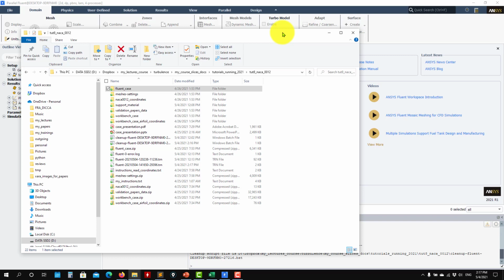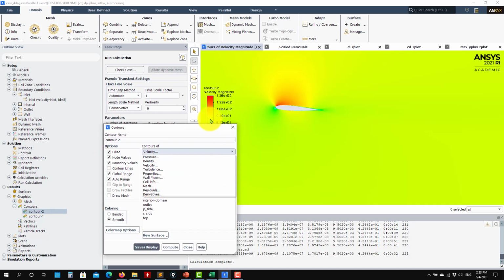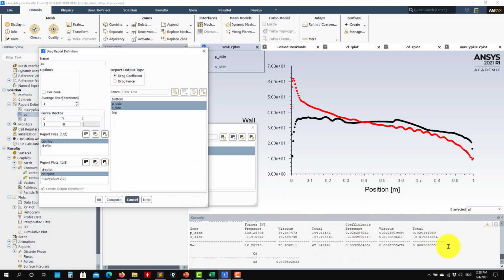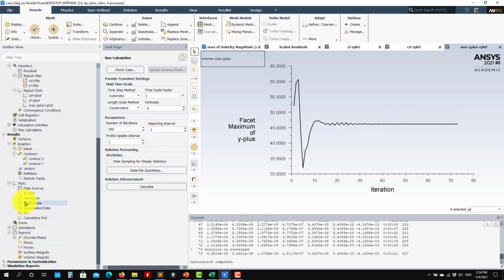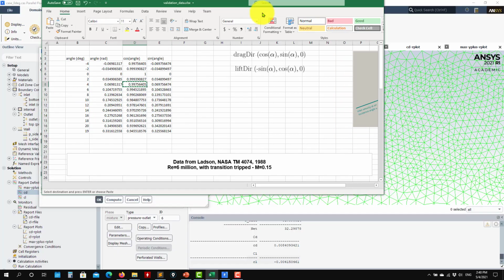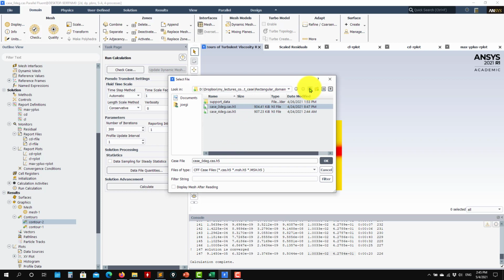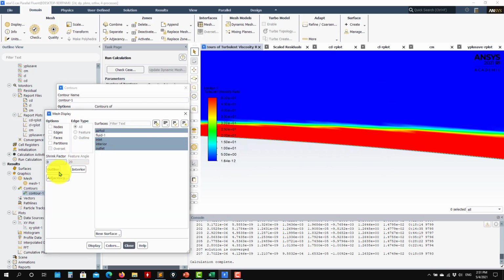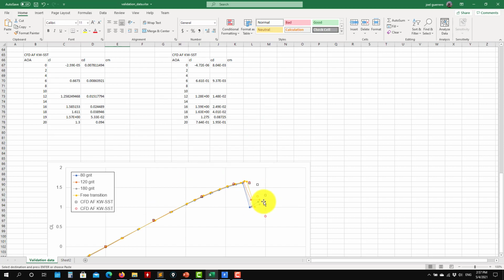Tutorial 8 - Part 4 - Flow over a NACA 0012 airfoil - Incompressible and compressible case setup.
Tutorial 8. Flow over a NACA 0012 airfoil - Incompressible and compressible case setup.